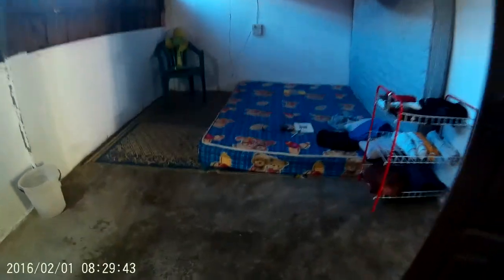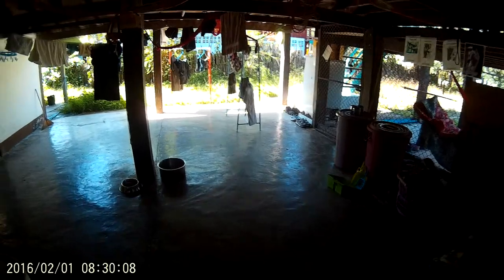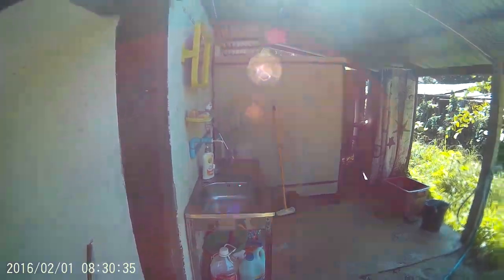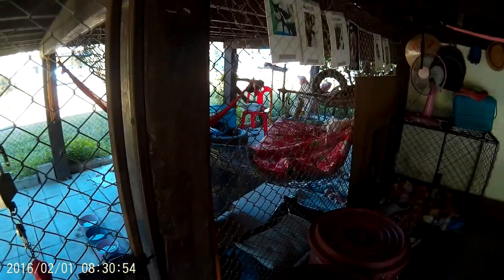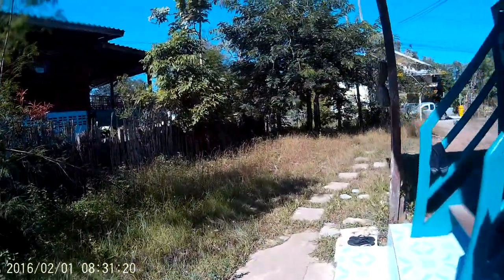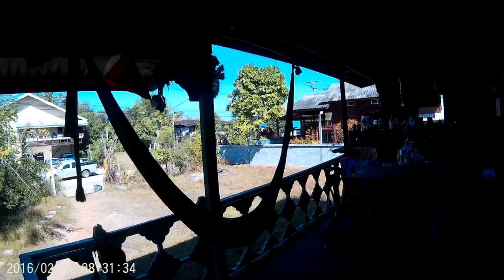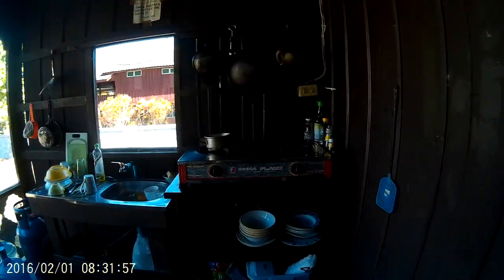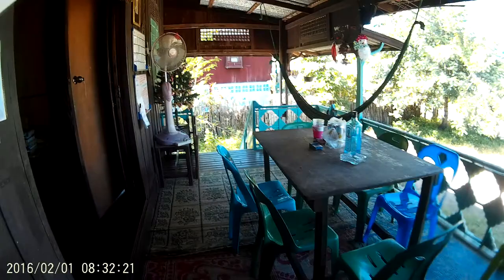Thai Animal Sanctuary : Volunteer House Tour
A tour of the house that volunteers stay in when they volunteer at Baan Unrak Thai Animal Sanctuary dog and cat shelter in Sanghklaburi, Thailand (Kanchanaburi region)

If I remember correctly, volunteers pay 150 baht a night to contribute towards their living costs (bills and etc.). Also, lunches are provided for volunteers at the nearby school, but we take care of our own breakfasts and dinners.

The volunteer house is a 2 minute walk away from the shelter.